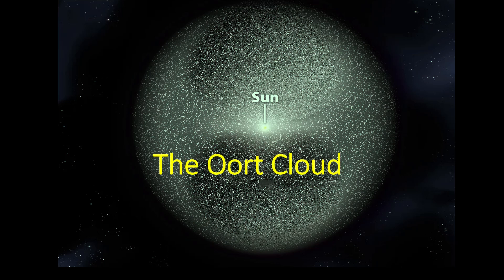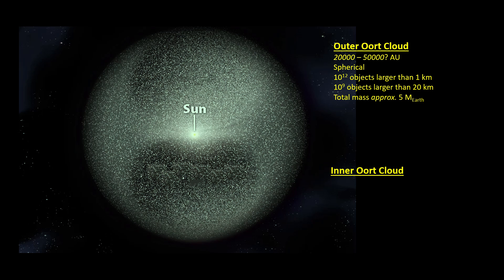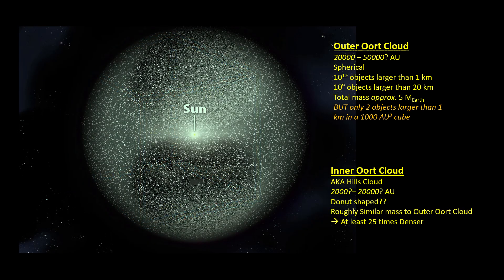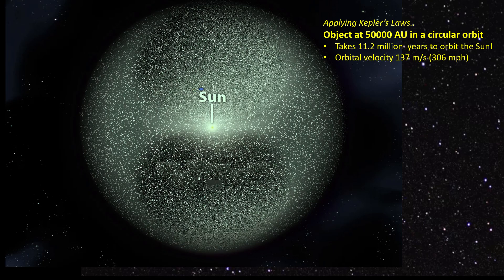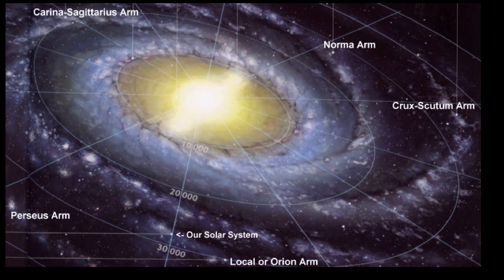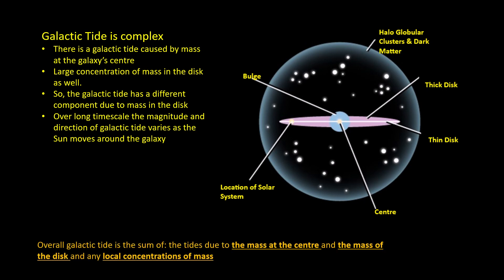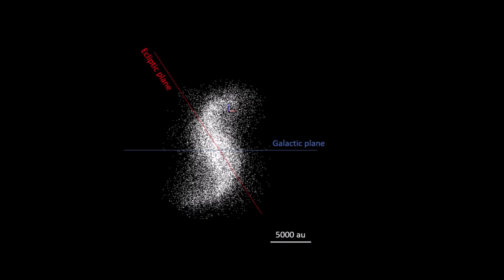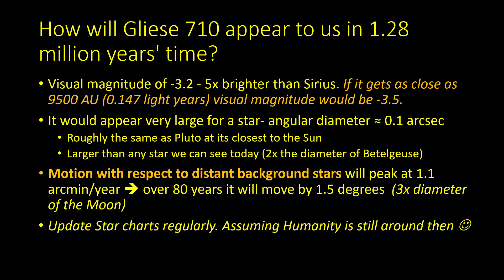The Oort Cloud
The Oort cloud is a vast, spherical cloud of icy bodies that surrounds our solar system far beyond the Kuiper Belt. It's thought to extend from about 2,000 to at least 50000 (AU) from the Sun
This distant reservoir is believed to contain trillions of icy objects, remnants from the early solar system's formation, scattered outwards by the gravity of the giant planets. Although objects in the Oort cloud are far too faint to be seen there are strong reasons for believing that it must exist.
It is generally accepted that the Oort cloud is the source of most long-period comets, whose orbits are disturbed by passing stars or the galactic tide, sending them towards the inner solar system.
This video also mentions the close approach of Gliese 710 and its effect on the Oort Cloud, which is covered more detail in this video